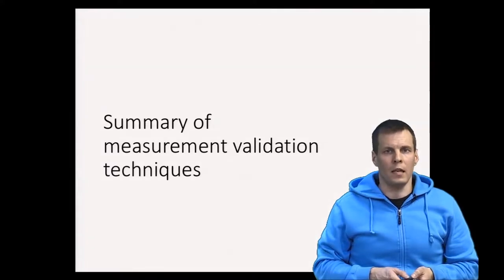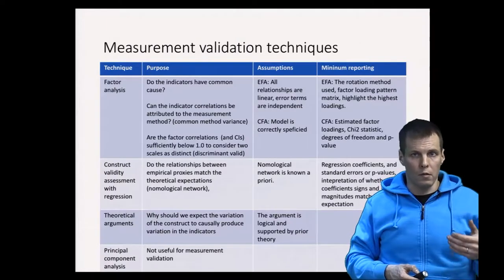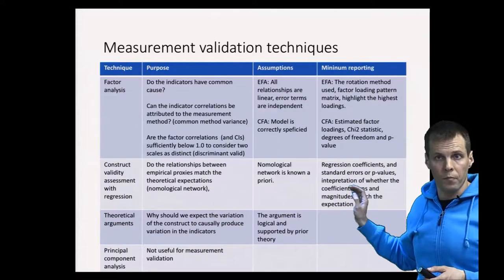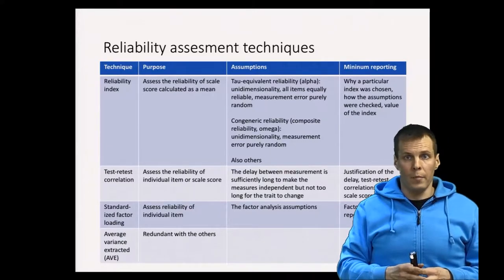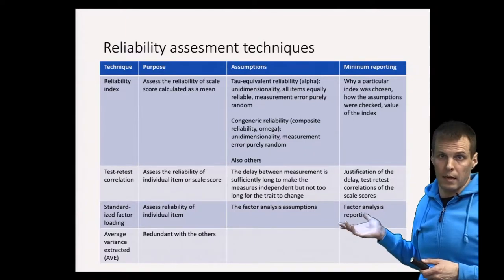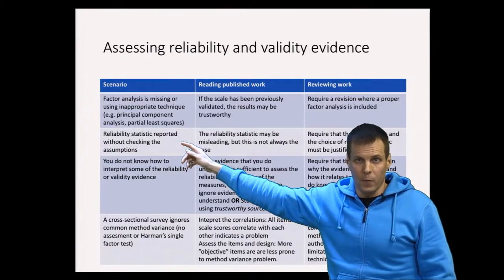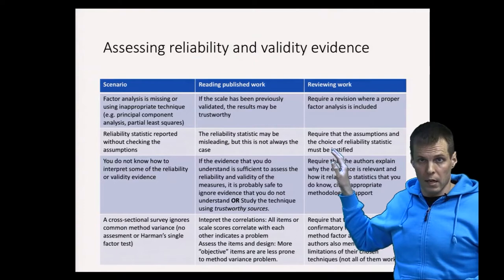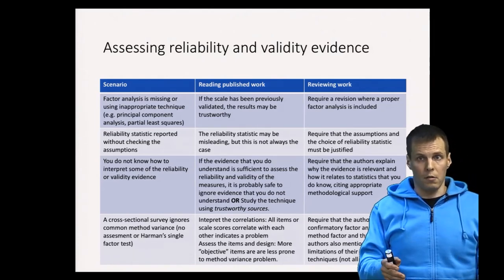Summary of measurement validation techniques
In this video all key terms and concepts of reliability and validity are summarized. Reliability and validity can be assessed using multiple different techniques and this video will provide an overview of some of those techniques in a summary form and then present you some suggestions on which ones to use and which ones not to use.